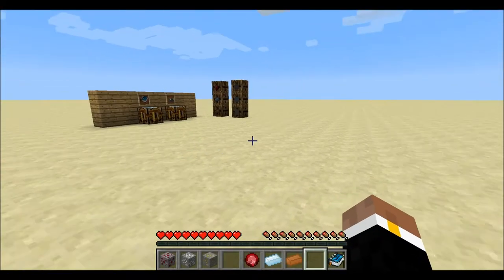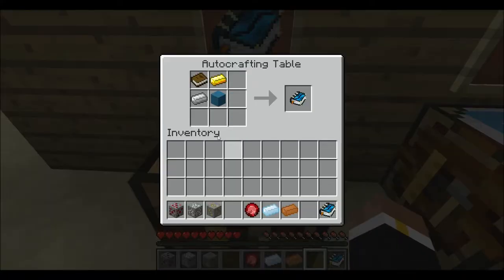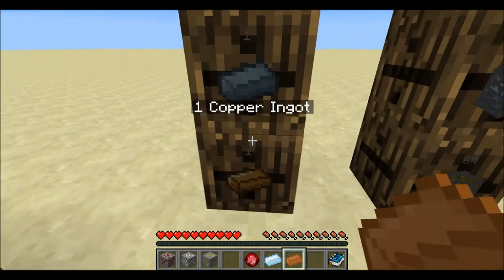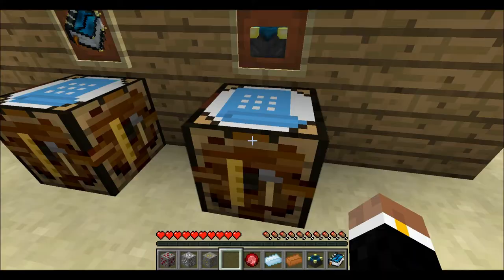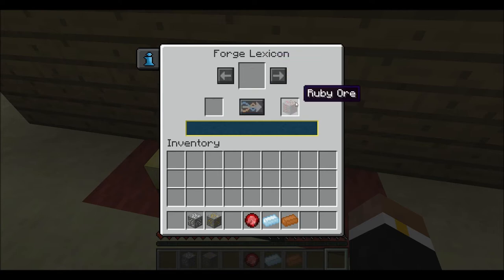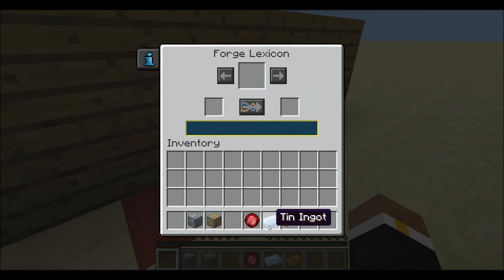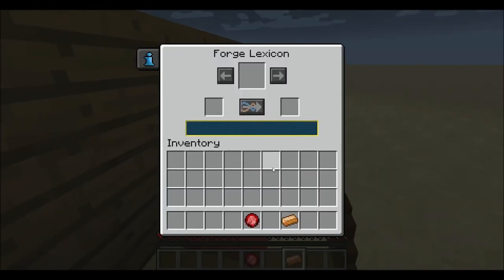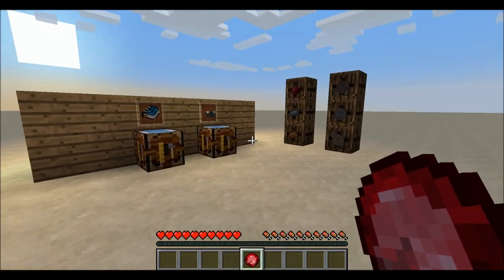Feed the Beast Tutorial - Forge Lexicon and Switching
Here I show how switching with the Lexicon works!